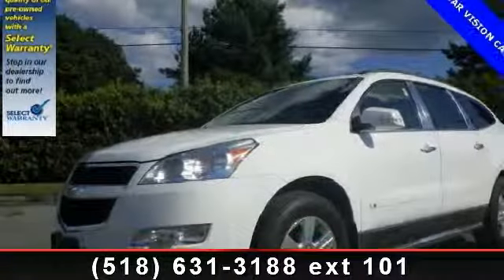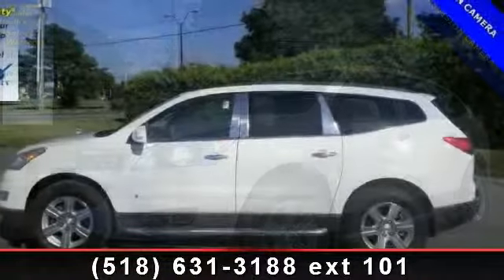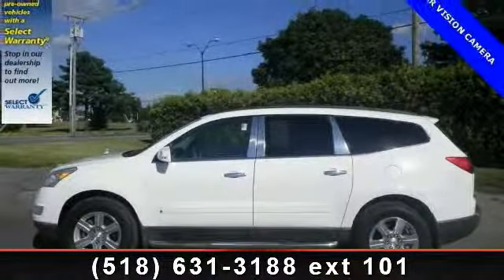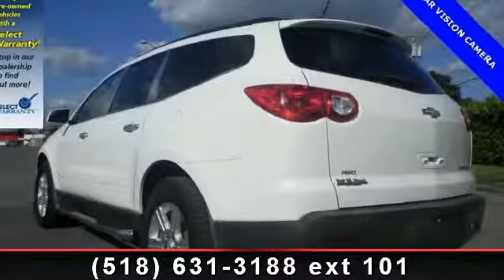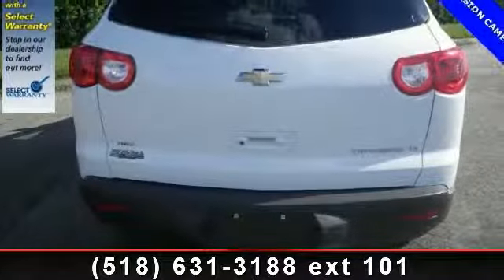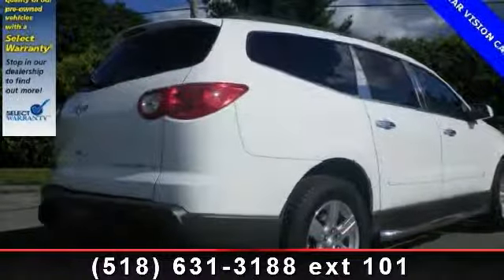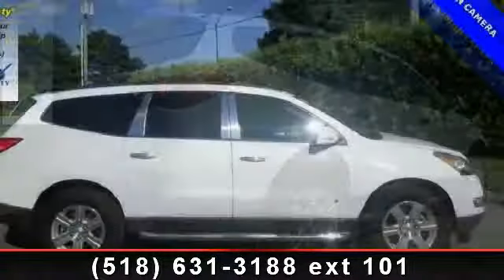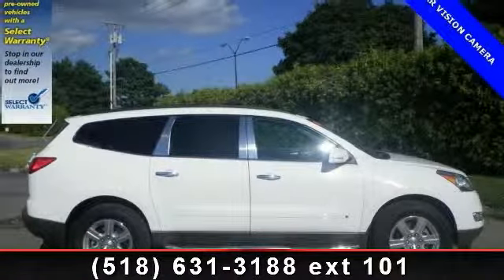2010 Chevrolet Traverse - Bill McBride Chevrolet Subaru - P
THIS PRICE INCLUDES A 12 MONTH 12,000 MIILE LIMITED WARRANTY IF YOU FINANCE WITH US Please See Disclosure Below.** Don't pay too much for the stunning SUV you want...Come on down and take a look at this wonderful 2010 Chevrolet Traverse. This SUV is nicely equipped with features such as 4D Sport Utility, 6-Speed Automatic Electronic with Overdrive, AWD, 100% SAFETY INSPECTED, ONE OWNER, REAR VISION CAMERA, SERVICE RECORDS AVAILABLE, THIRD ROW SEATING, and XM RADIO. Consumer Guide Midsize SUV Best Buy. Take this great Traverse down the road and fall in love with driving all over again. ***WARRANTY DISCLOSURE - THIS IS A LIMITED WARRANTY, SEE OUR SALES CONSULTANTS FOR DETAILS OF COVERAGE, THIS VEHICLE MUST BE FINANCED WITH THIS DEALERSHIP TO QUALIFY FOR THE 12/12 WARRANTY COVERAGEDISCLAIMER: Not all consumers qualify for all rebates and incentives. Price is based on in-stock units only and must take same day delivery. Price is also contingent on financing with the dealer.